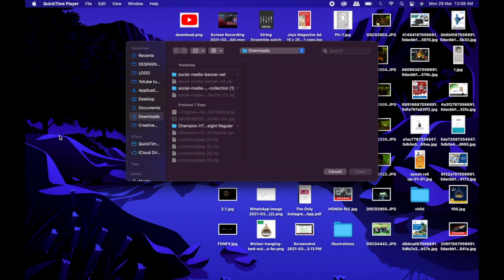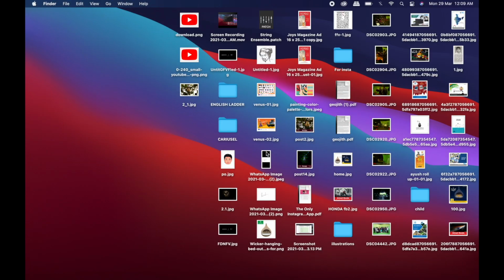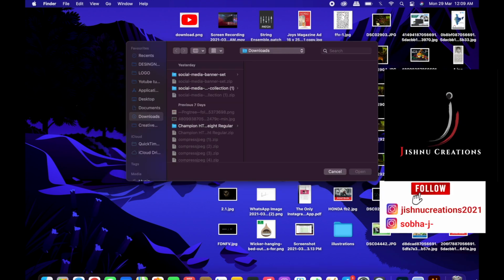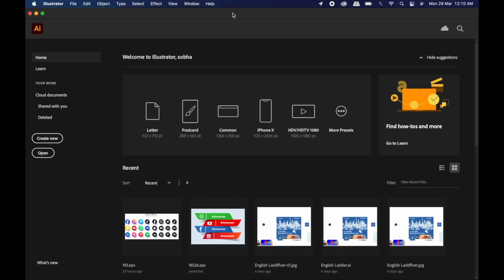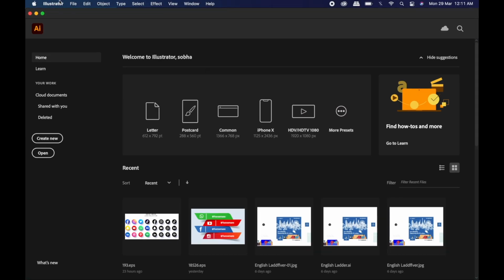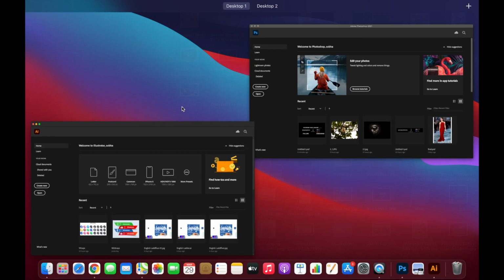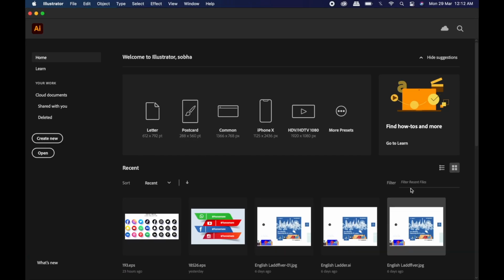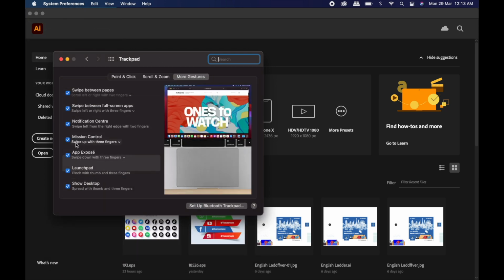How to Use a Multiple Desktop on Your MAC | APPLE | M1 Chip | Mac Big Sur OS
There is a feature called "Multiple Desktops" in the Mac operating system (OS) that can help you to open your windows or applications on different desktops or screen which makes application organized and easily accessible to each application by going to different desktops.
We can also create a number of Desktops you needed.

Follow Instagram - DM for Graphic Designing freelance works - online photoshop class